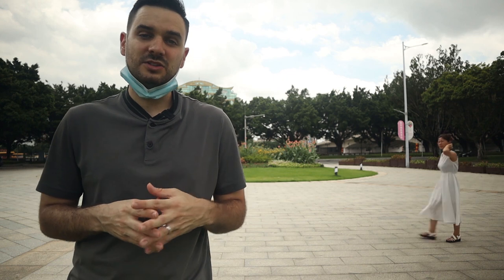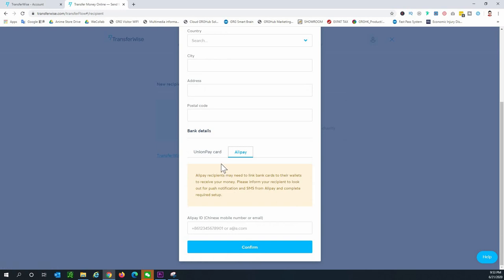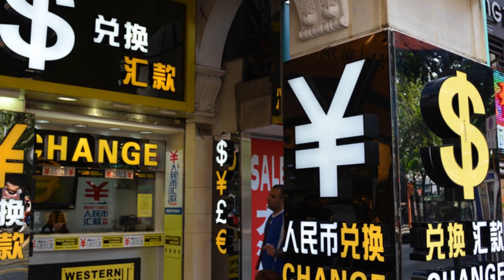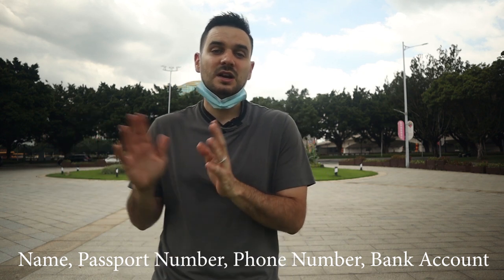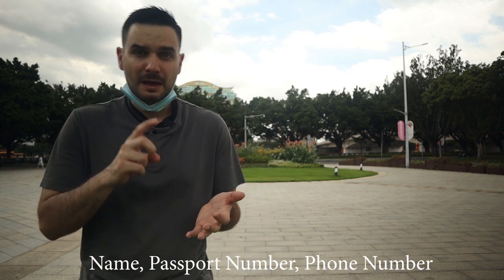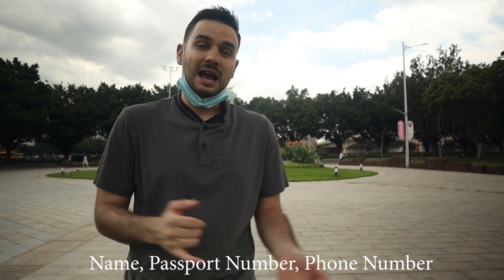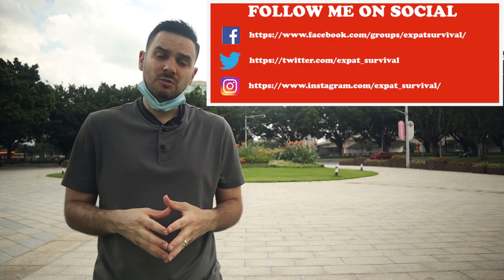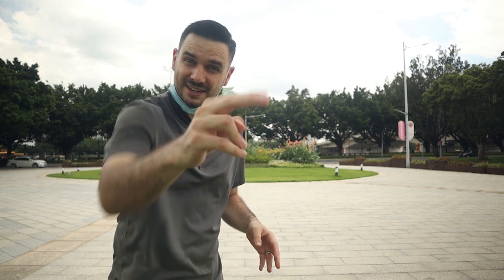Best ways to pay Chinese suppliers overseas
I cover at least 4 methods on how to pay your Chinese suppliers overseas. Perhaps you don't have a Chinese bank account or use Alipay, no worries this video is for you!

Favorite Audio Books:
4-Hour Workweek